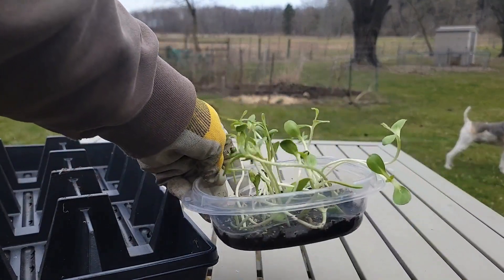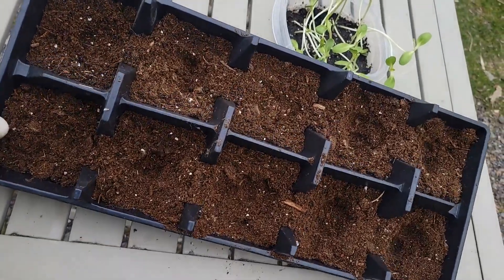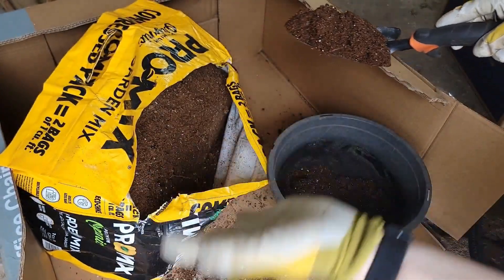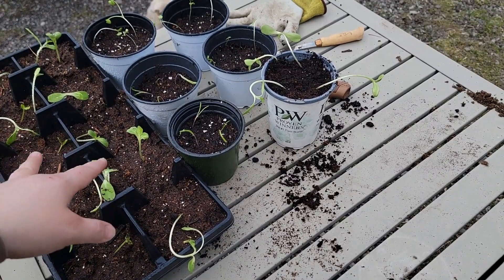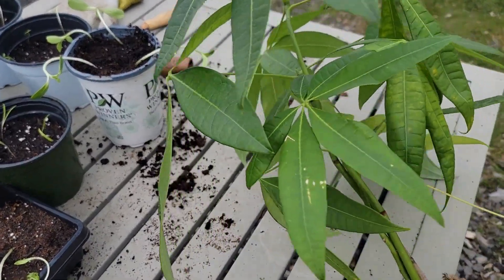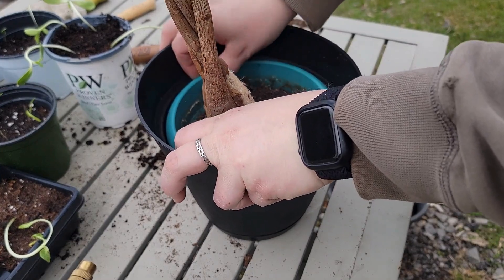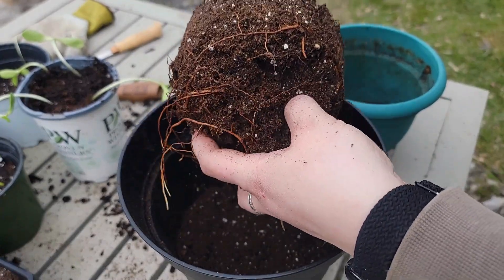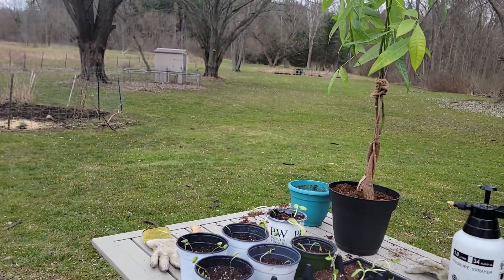How-To Transplant Spring Seedlings: Black Oil Sunflower, Spinach & Radish + Potting the Money Tree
The Sunflower Microgreens have overgrown and now they need a new home! Join me on the homestead this morning while we transplant Black Oil Sunflower seedlings which we will grow to harvest the seeds for bird food as well as planting. Also the Money tree needs